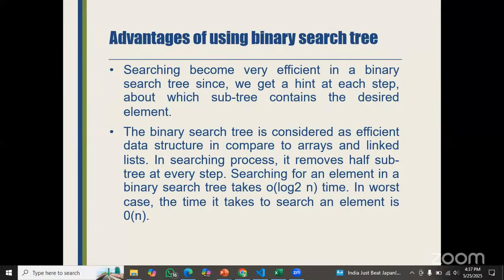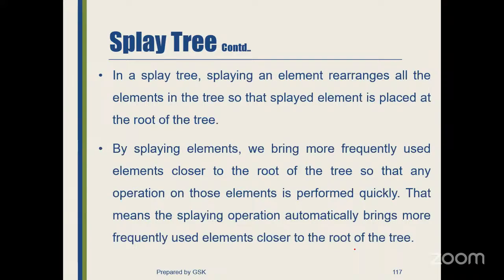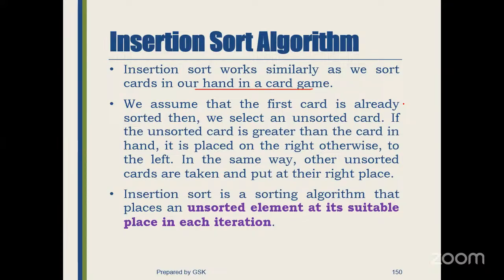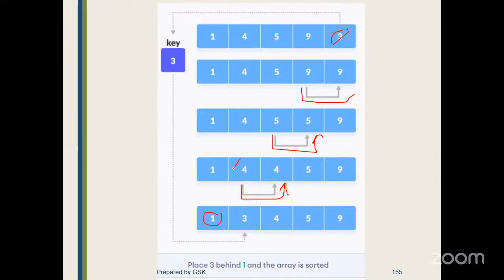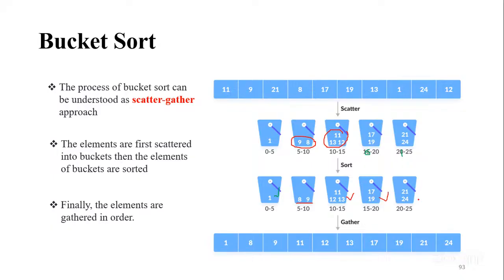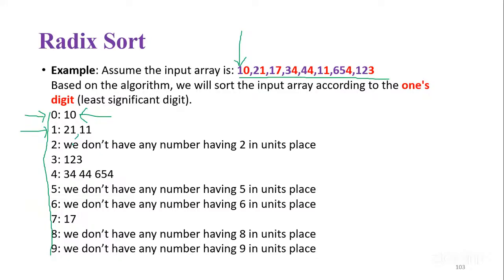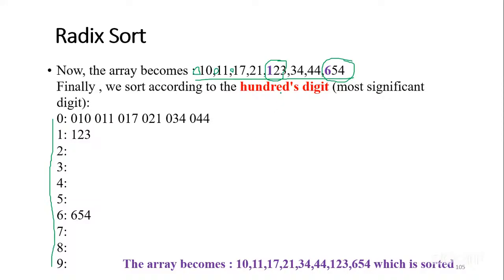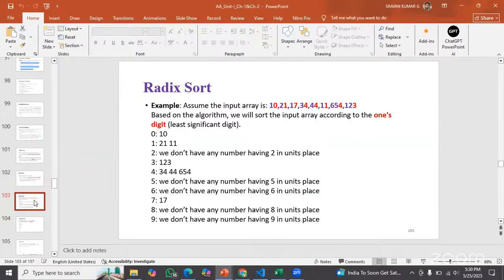UG 6th Semester Computer Applications Elective A E/M